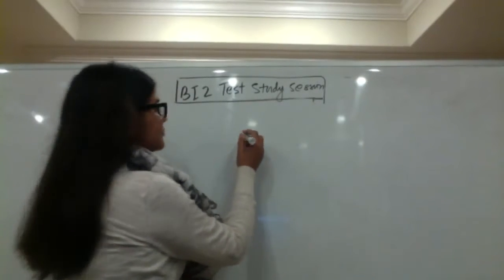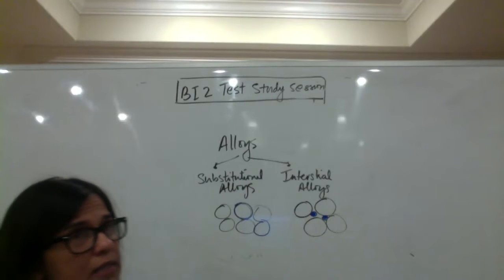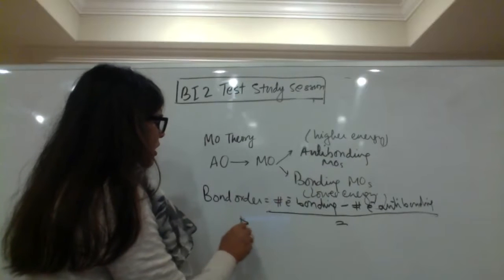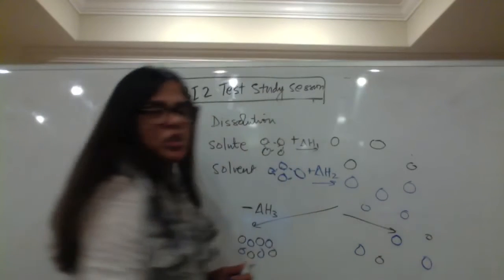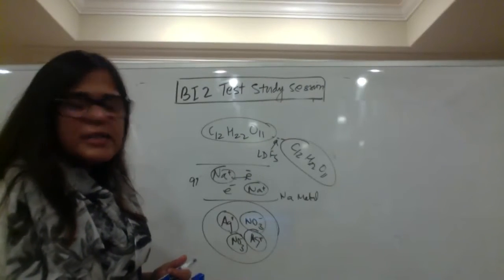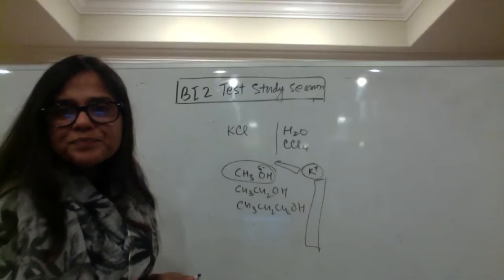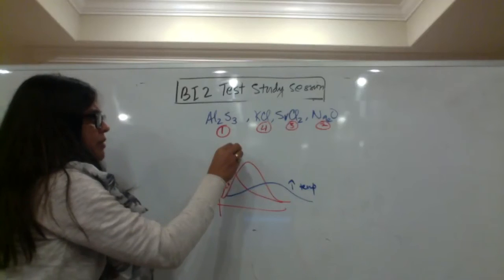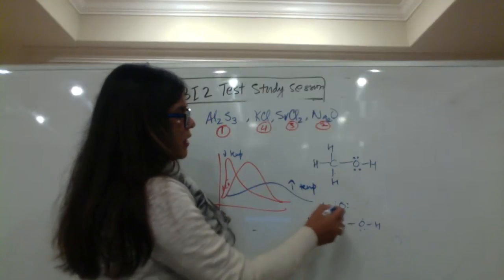Study Session BI 2 Test